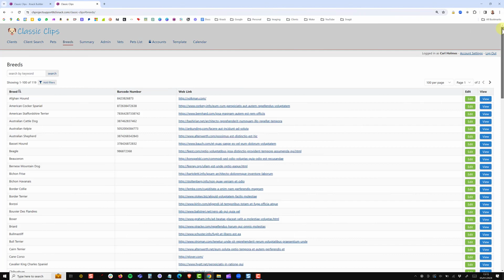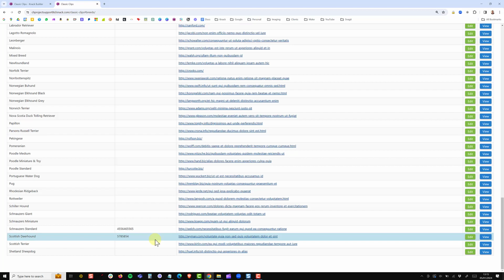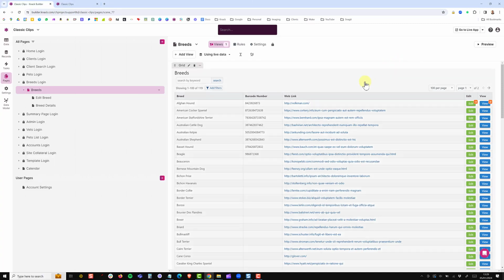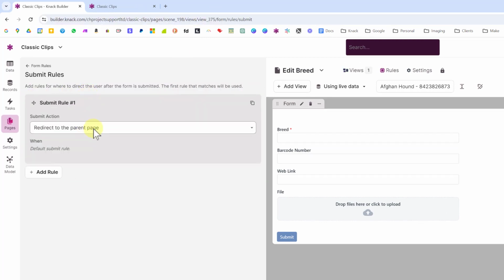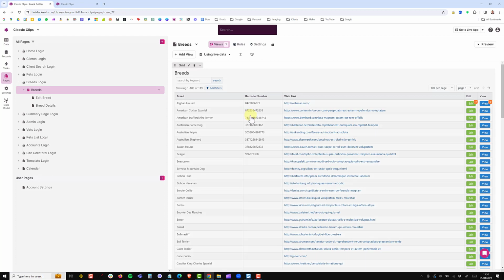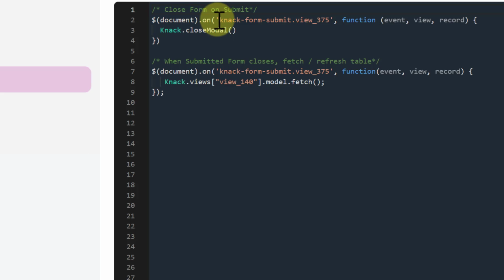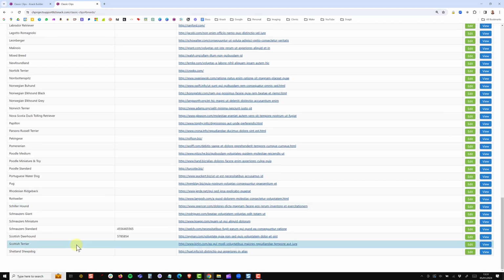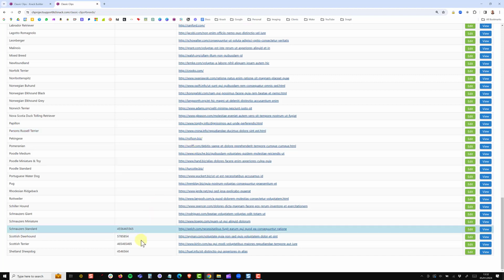Efficient Table Edits: A Simple Code Snippet! 🚀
Reduce scrolling with long tables when editing with a popup form!

I'll show you a simple code solution, even if you're not a coding expert!

Learn how to avoid the page refresh that sends you back to the top after submitting a form. With a simple JavaScript snippet, you can now edit records seamlessly, with the table staying in place. Boost your productivity and save time on scrolling!